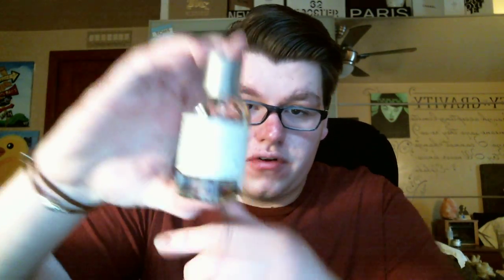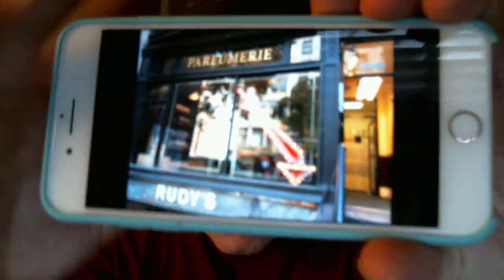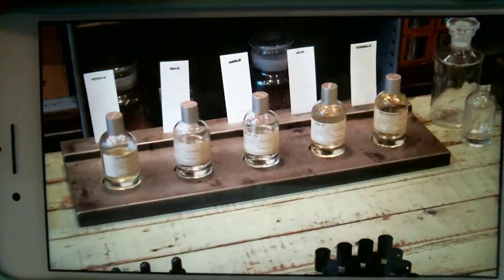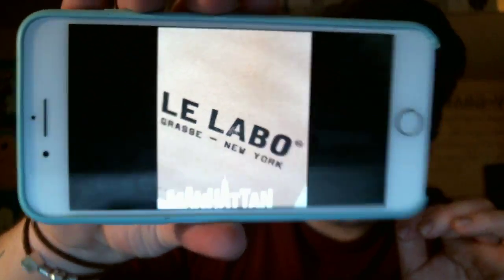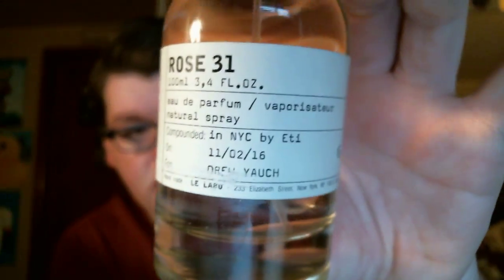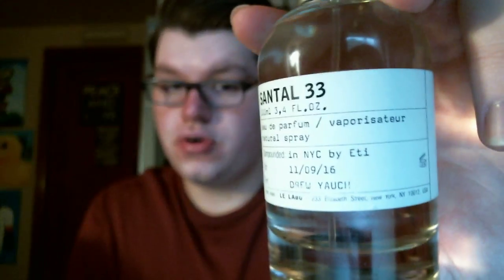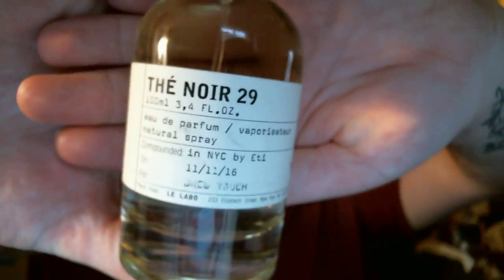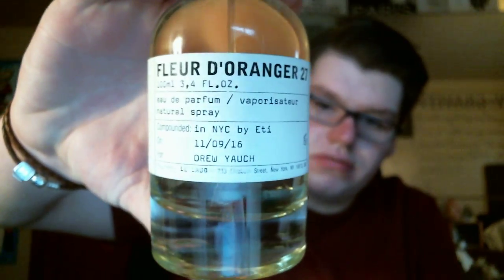MY LE LABO COLLECTION!!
In today's video, I am going over my collection of Le Labo perfumes!

Prices are 1.7 oz for $175 and 3.4 oz for $260!
I shop at the boutique in the Ace Hotel in NYC!

LOVE BEAUTY PRODUCTS AND ALWAYS WANT TO TRY MORE? :)

LOVE YANKEE CANDLE AND WANT TO EARN REWARDS?! SIGN UP, IT IS FREE!

I purchased all of these product(s) myself, unless otherwise stated in the video, or products I was sent are followed by an (*).

If any of your comments are hurtful or spam messages. They will be deleted immediately and you will be reported to Youtube and blocked from my channel. Please don't do it. I do not have time for it! :)

If you like what you saw here today, visit the following fan pages that I have created

Instagram Maybe???:
My Username: dsyauch

Drew Yauch